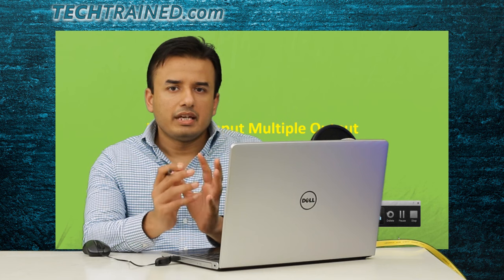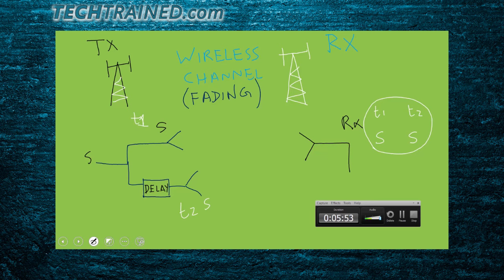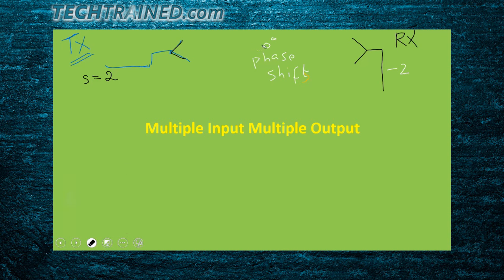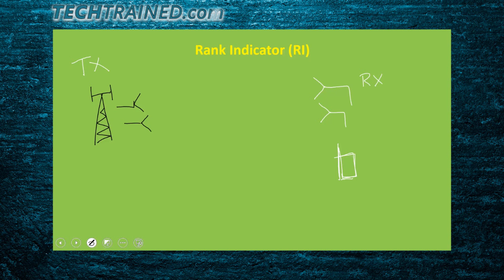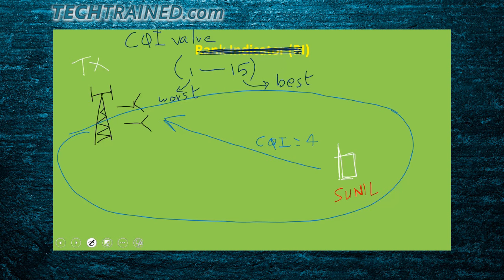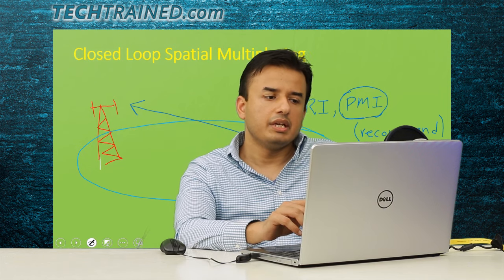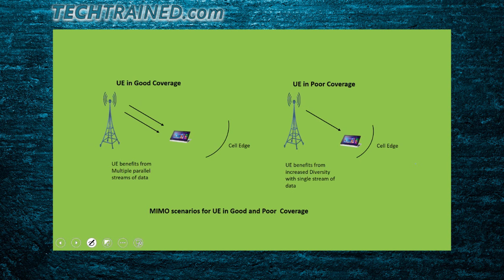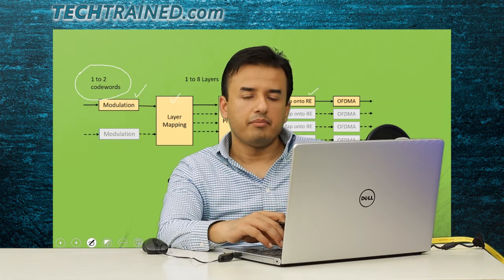Brief Tutorial on MIMO in 4G LTE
Multiple Input Multiple Out (MIMO) schemes makes it possible for 4G LTE to achieve 4 times the throughput for a specific bandwidth.

Before going into specific details. This module provides a brief overview and different techniques used in Multiple Input Multiple Output scenario.